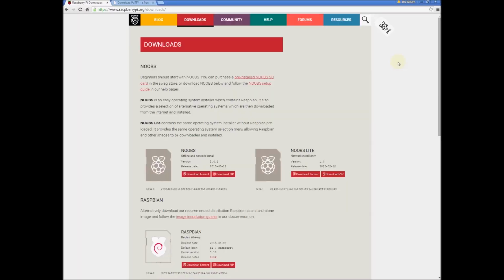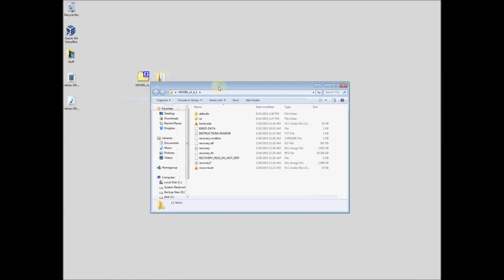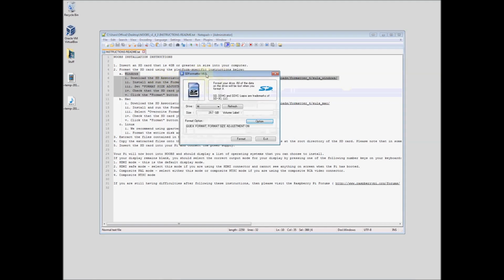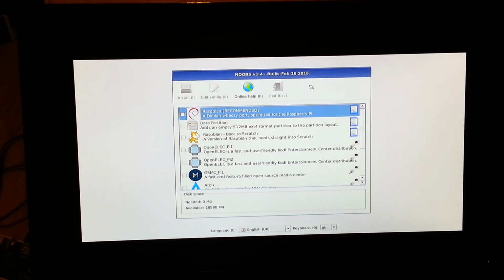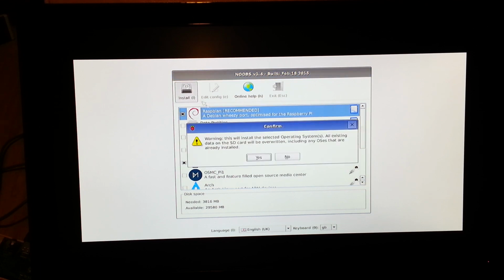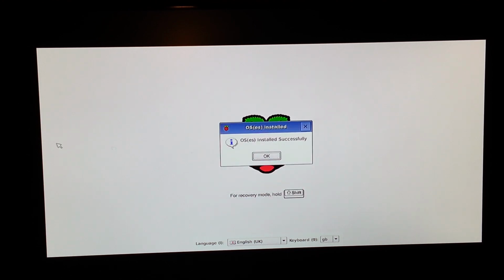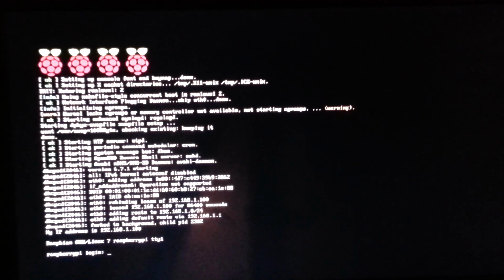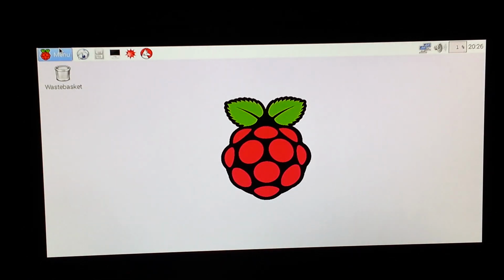Raspberry Pi- Setup & Dual Boot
How to set up the Raspberry Pi for the first time including a dual boot O/S setup.

In this case I'm using the Raspberry Pi 2 Model B which you can get from Adafruit

I used the Raspbian image with OpenELEC (Kodi) for this Pi so I can work in the Raspbian desktop as well as use it for a media center if I wish.

I'll be doing an entire video series on the Pi as I have a rather large project in mind over the upcoming months.

Cheers!